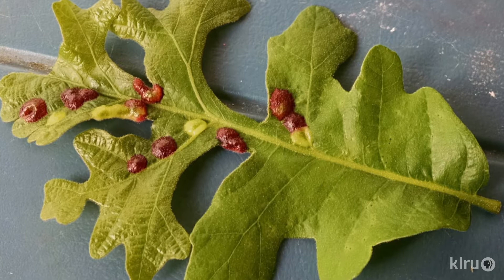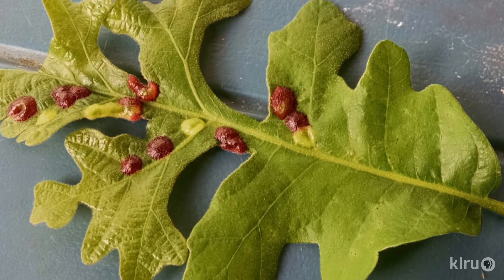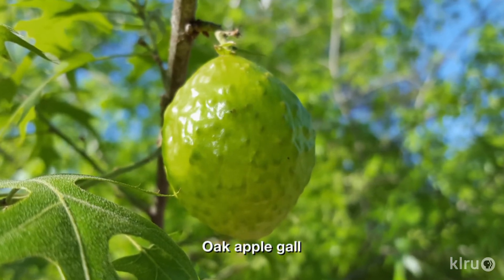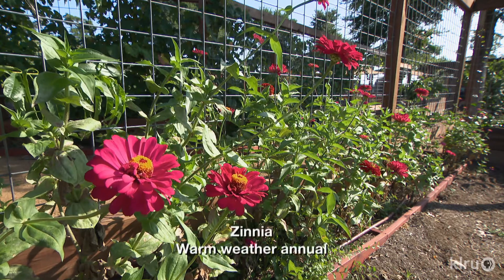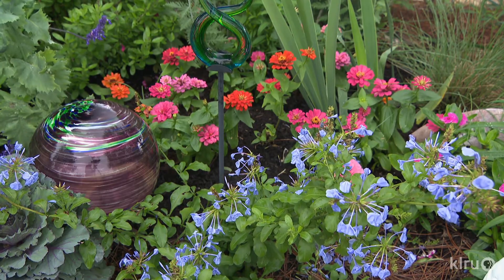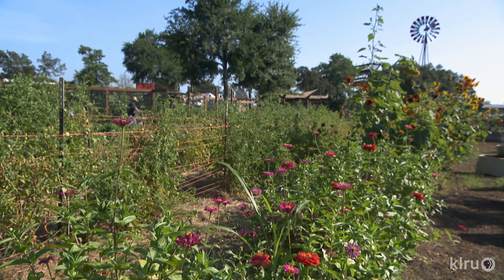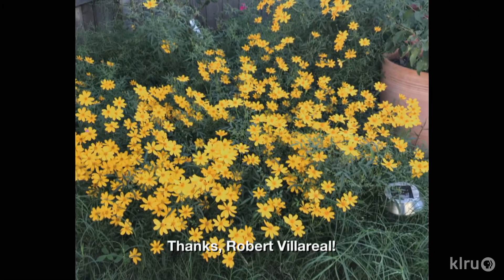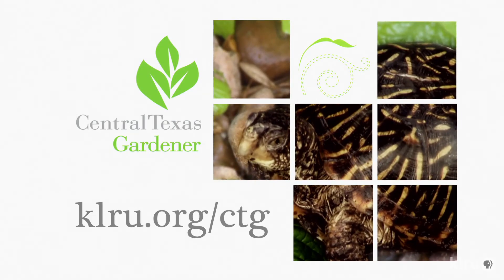Reddish Blobs on Oak Leaves |Daphne Richards |Central Texas Gardener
Daphne identifies strange reddish blobs on oak leaves as oak gall midges. Find out why they won’t harm the tree. Bring on summertime butterflies with annual zinnias, our Plant of the Week.